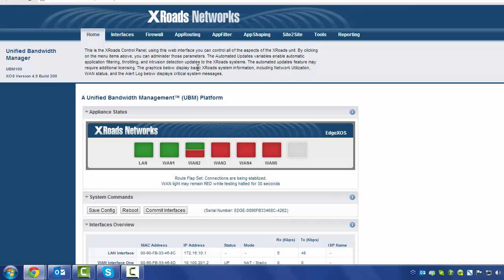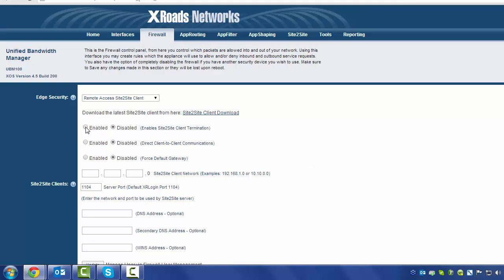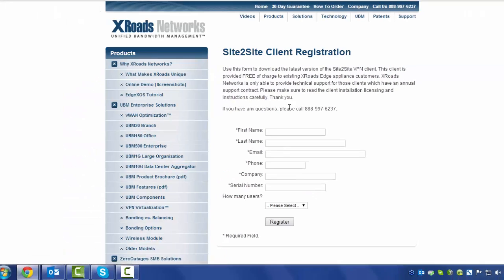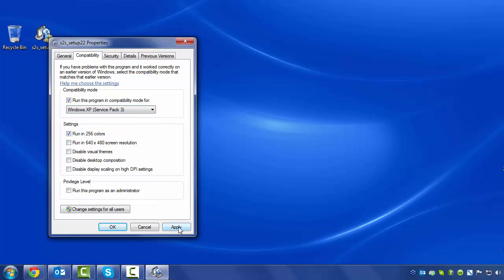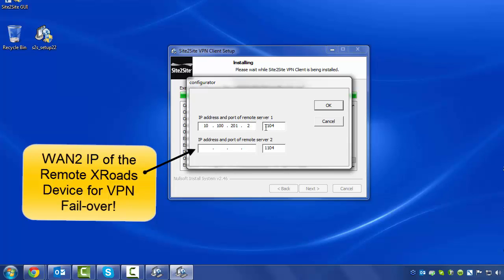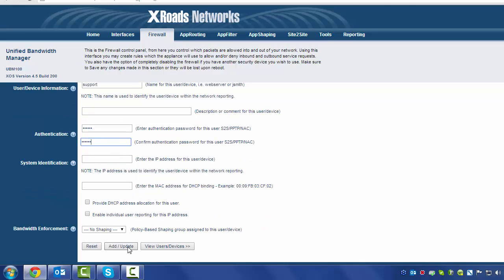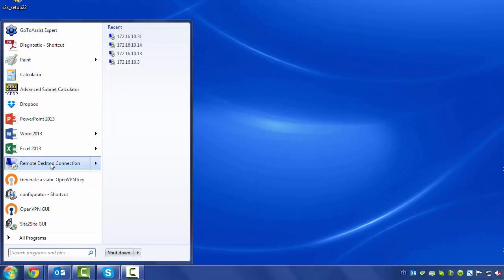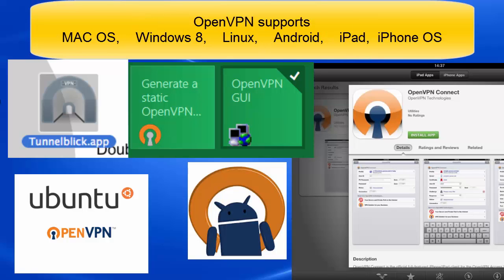EdgeXOS - HowTo Site2Site Client Installation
This video walks the viewer through the Site2Site Client installation and discusses the compatability with cross-platform services.